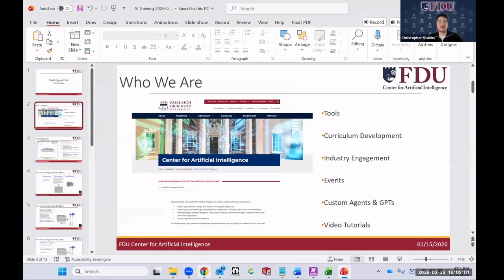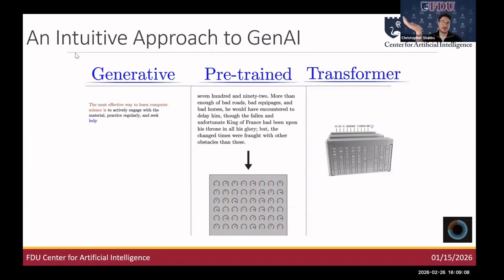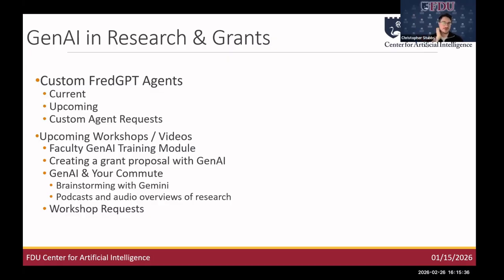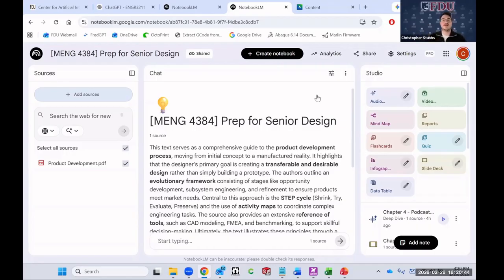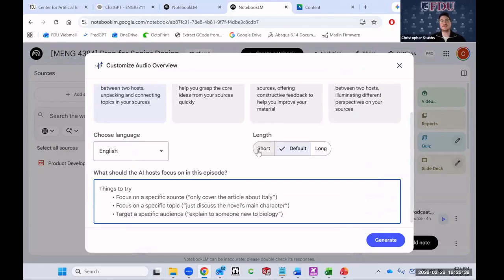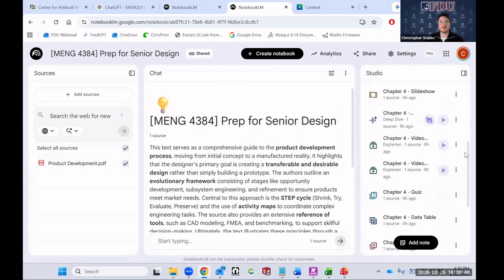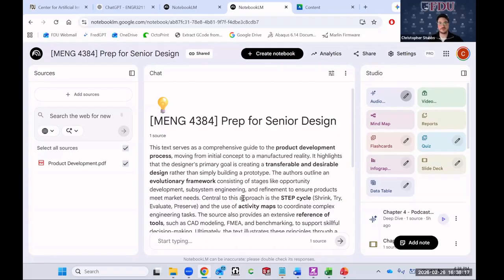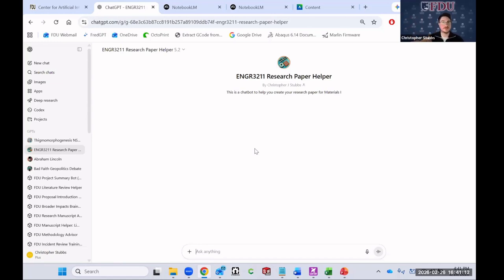Teaching & AI: Olsen College Training